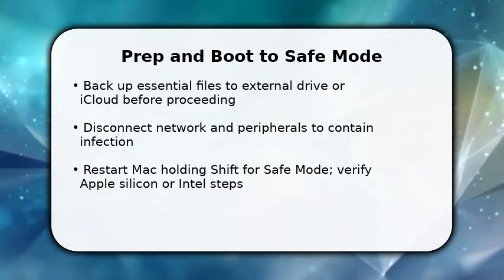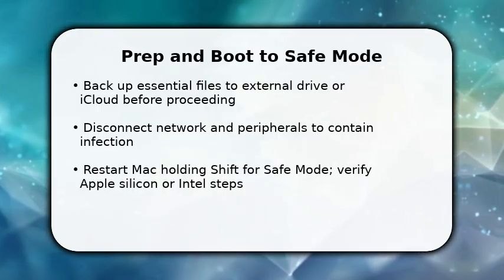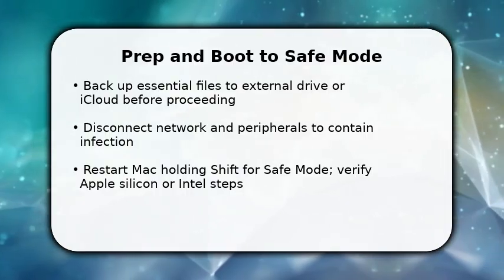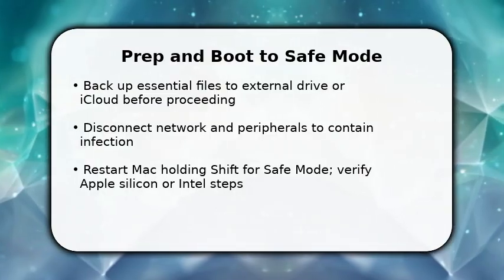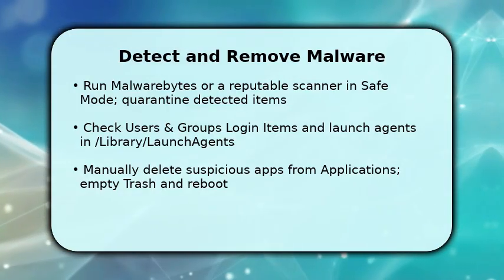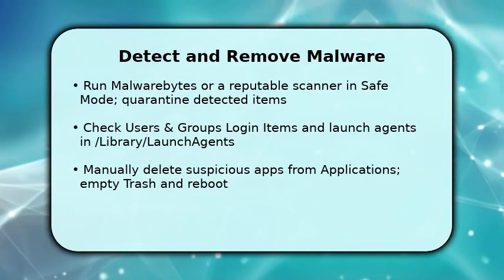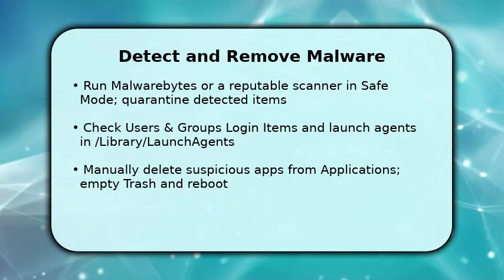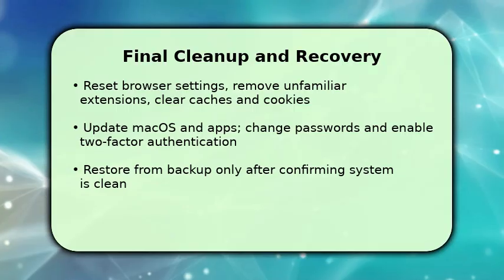How to Remove Virus Macbook - Full Guide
Discover the essential steps to remove viruses from your MacBook in this comprehensive guide. Learn how to identify malware, use built-in tools effectively, and restore system integrity with expert advice tailored for macOS users.